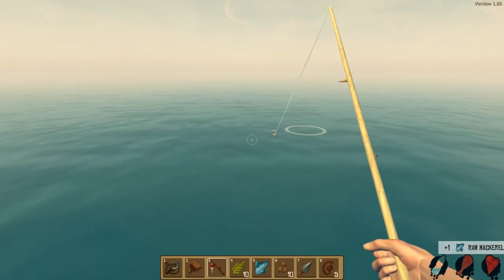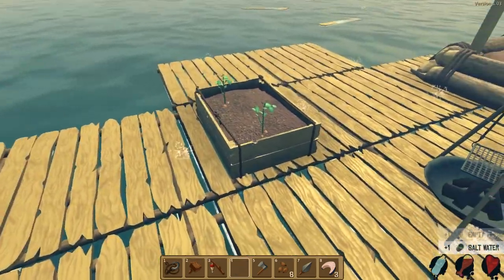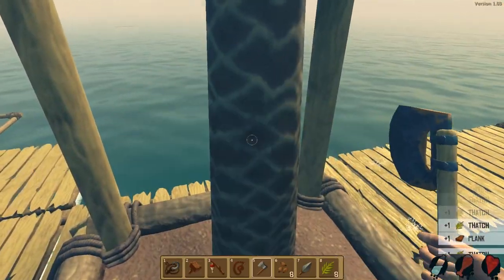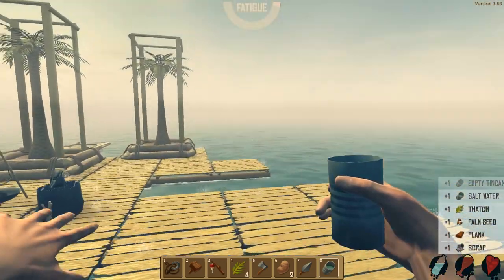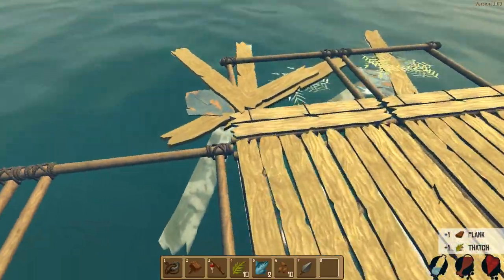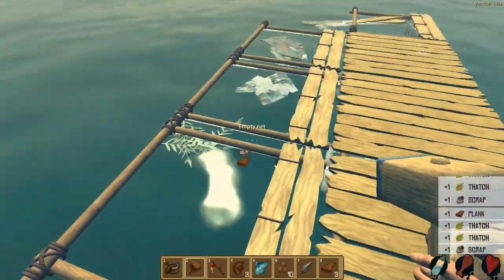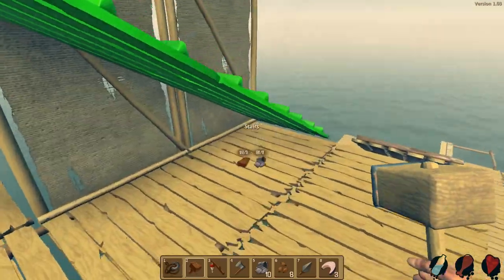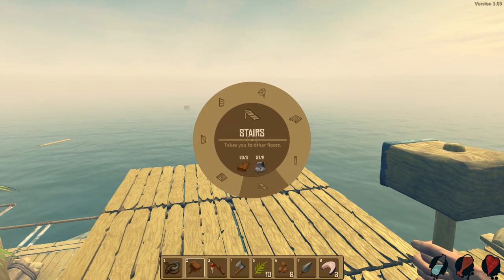Raft Gameplay - Floating Paradise! - Let's Play Raft Part 2 (Free Survival Game Ep 2)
Welcome to my Let's Play of Raft!

Raft is a free survival game that puts you out in the middle of the ocean. The gameplay revolves around building a raft by collecting materials as they float by.

Check out RAFT for yourself here!

The current prototype contains the following features:

Crafting Items
The shark...
We hope you will enjoy the game!